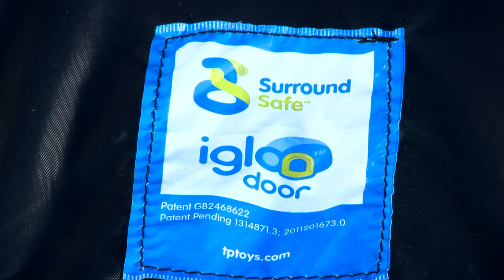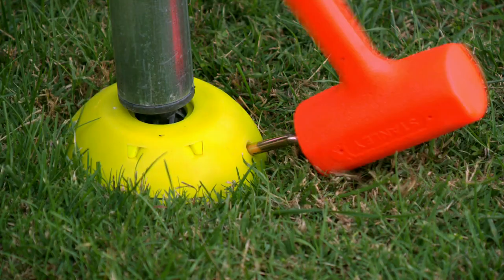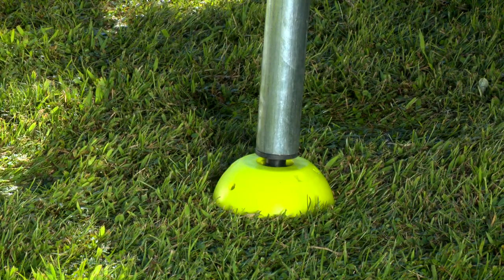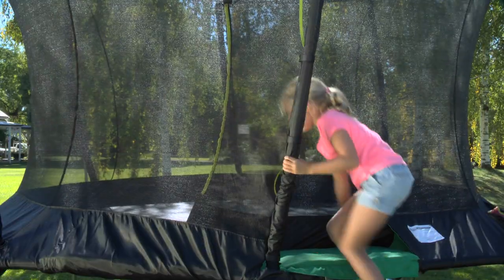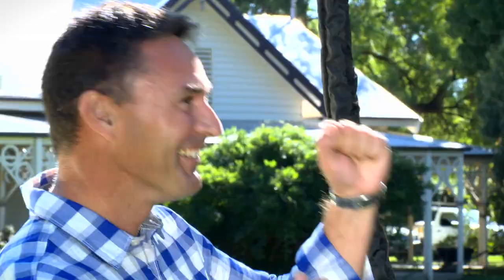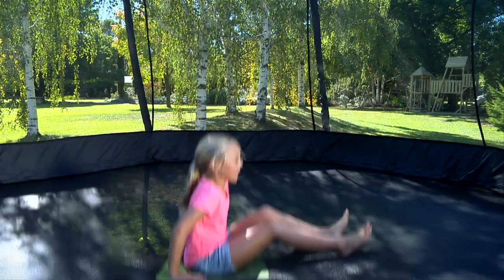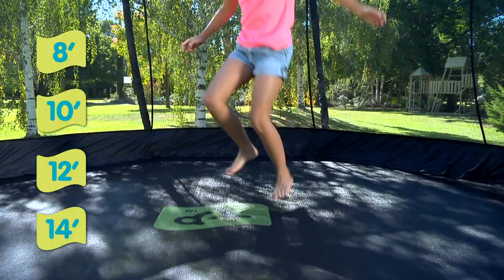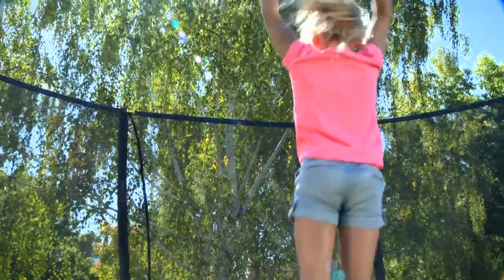TP Toys Genius Octagonal Trampoline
Take a look at the Genius Octagonal Trampoline from TP Toys. The unique Octagonal design offers a superior bounce and the fun igloo door makes entry fun! Packed full of safety features this trampoline is a must have for families!